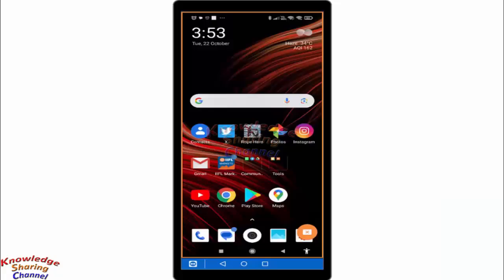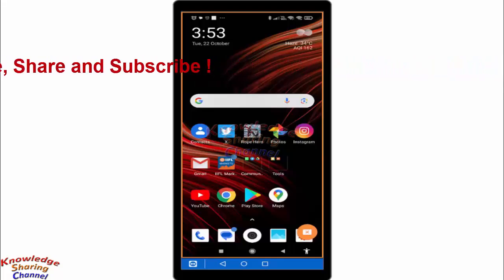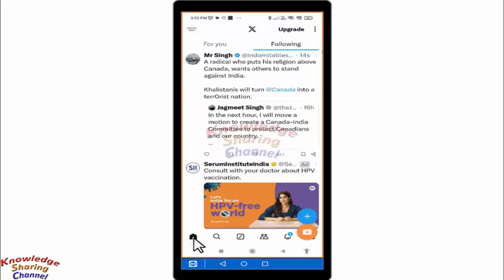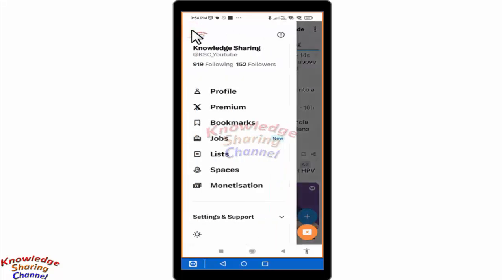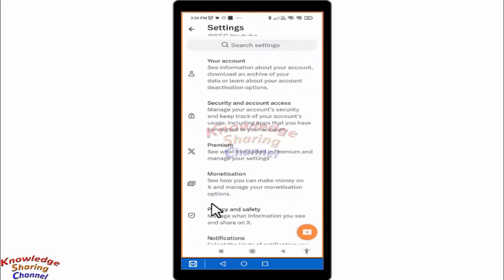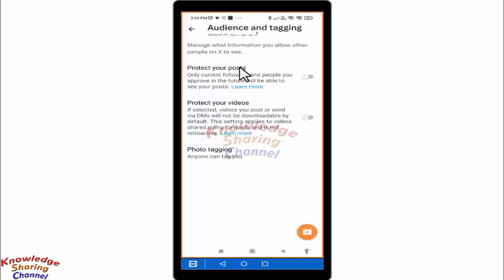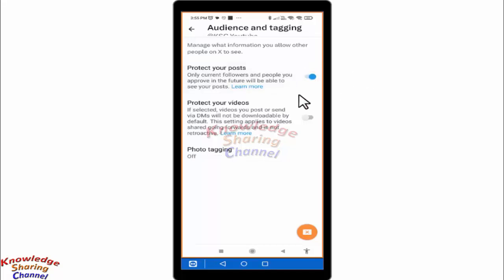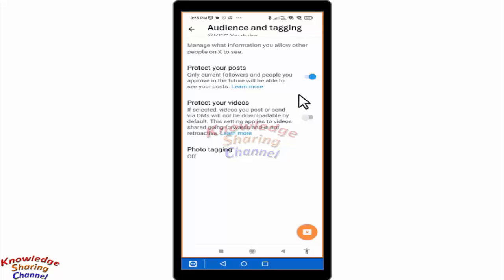How to Private Your Twitter (X) Account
In this video we have shown How to Private Your Twitter (X) Account Step by Step